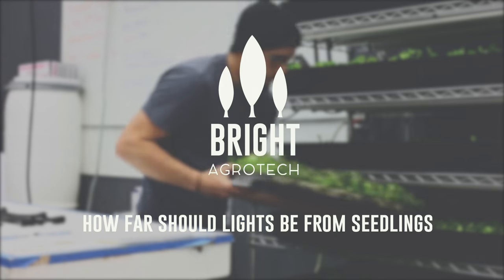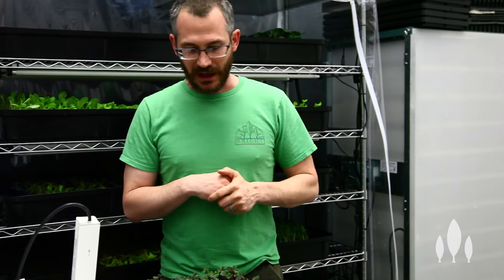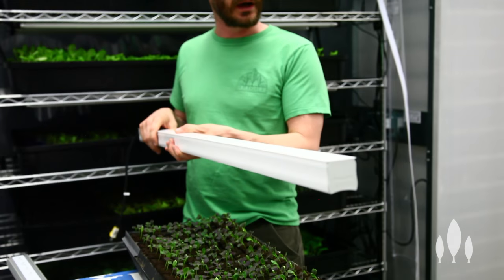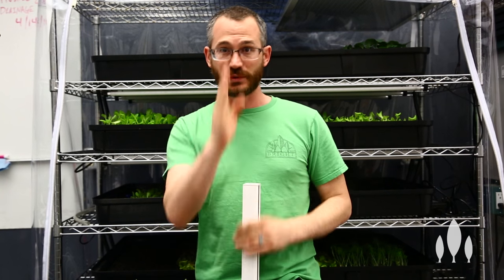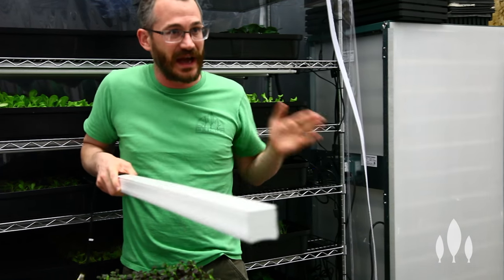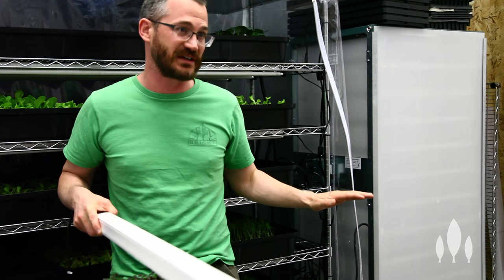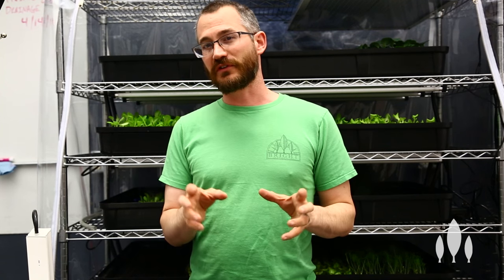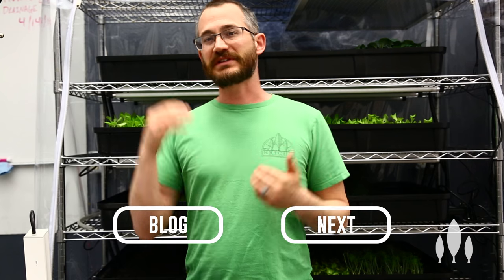How far should my lights be from my seedlings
Full post || Light intensity is important to moving seedlings through germination to transplant quickly and consistently. How far lights should be from seedlings is one of the most common questions that we get from new and experienced growers alike.

You’ve got to keep two goals in mind: the amount of light you're giving seedlings, and the coverage of light that you’re giving seedlings.

Want to create your own seedling kit? Pick up your own DIY seedling kit